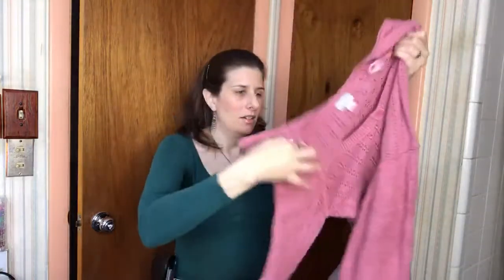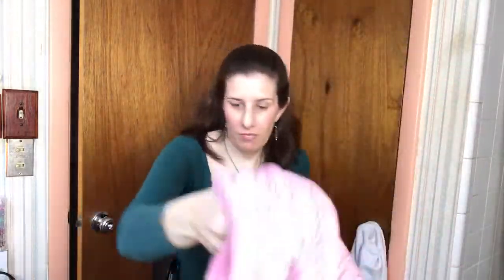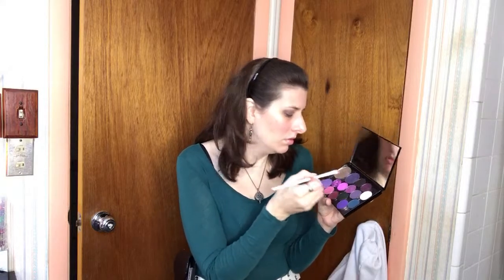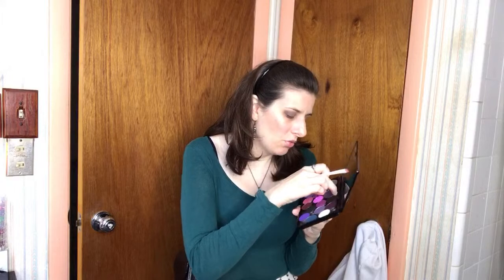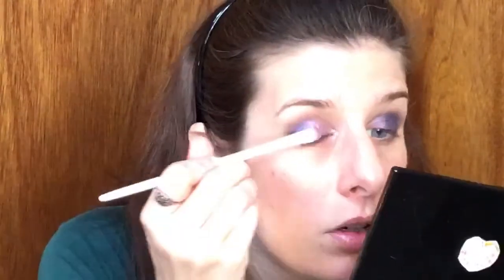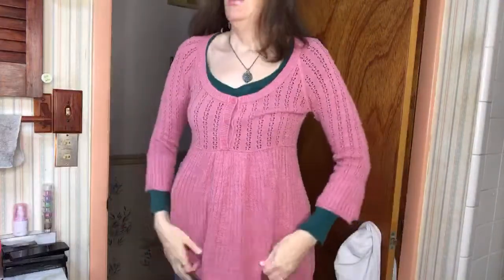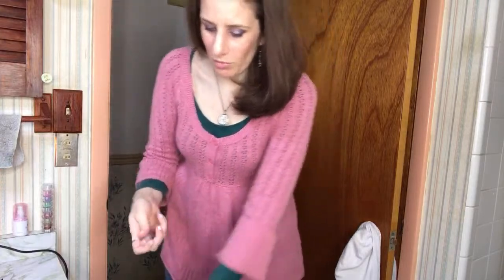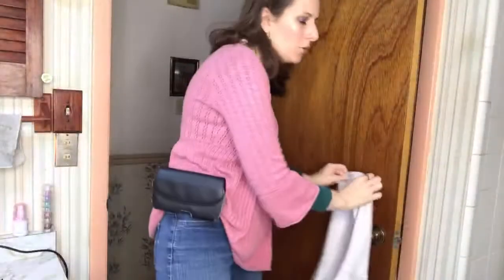Chit chat GRWM to take the animals to the vet!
So my dads dog has been acting sick all weekend and last night he asked if I would take her to the vet today because she needs her annual shots and such. They are a walk in only place so you can’t make an appointment. I find the afternoons are easier to go because all the emergencies are first thing in the morning. So get ready with me to take our animals to the vet.   I used mainly products I pulled in my shop my stash live stream from the day before and the main eye shades I used came from LELE Posh Cosmetics leleposhcosmetics.net you can use code Rebecca for 10% off on her site and I don't earn any $ from this code at all, you just save money!

Please consider joining me as a patron for as little as $1 a month to help me out

About Me:
Age: 39
Location: Florida
Skin: Fair, Dry, and Sensitive.